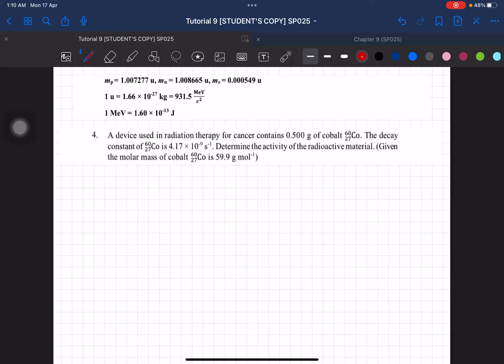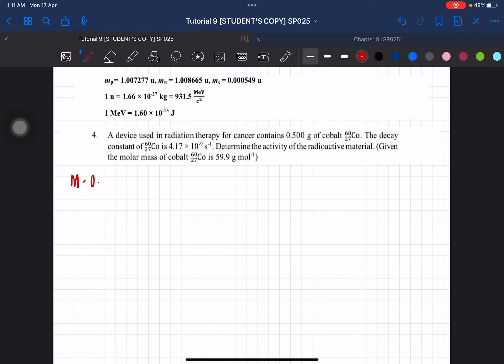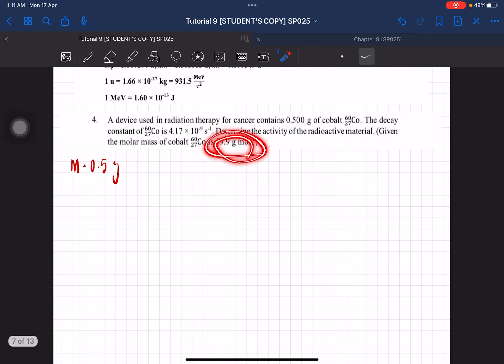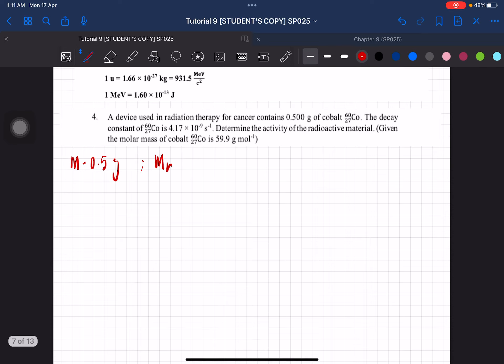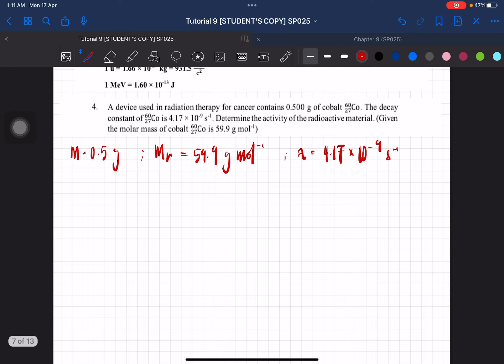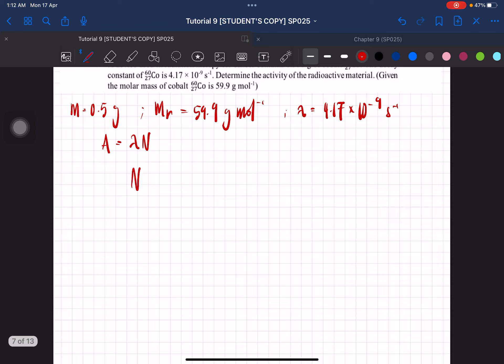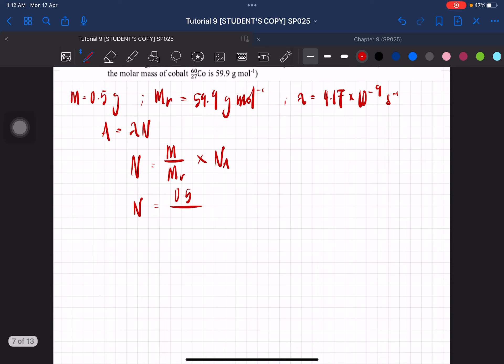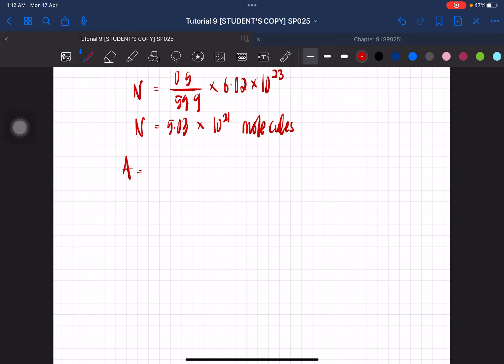Tutorial C9 - Q4